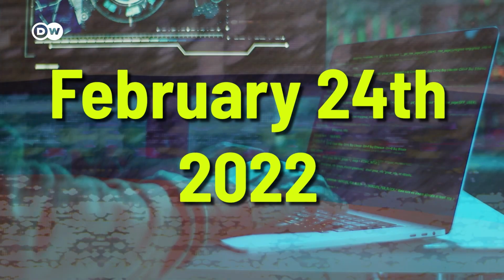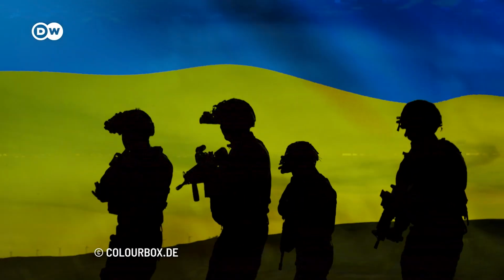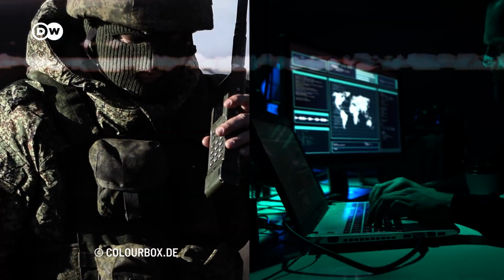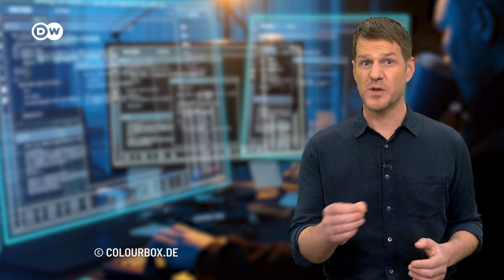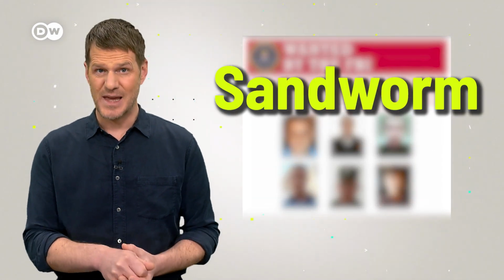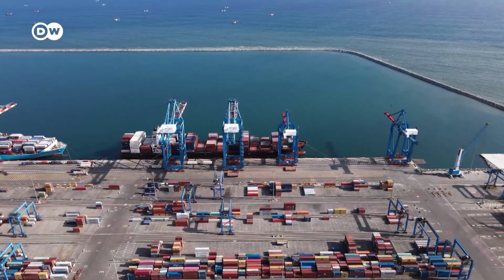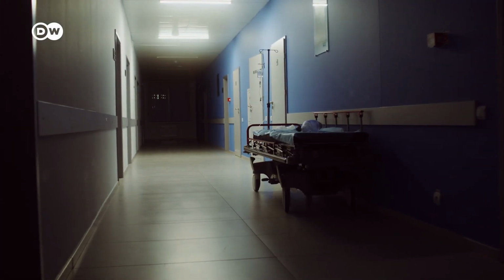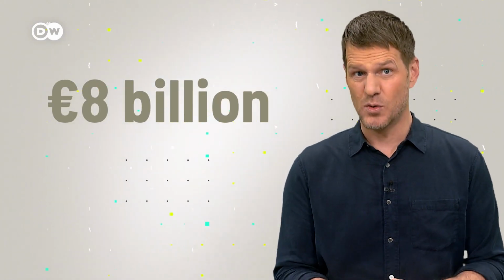Vulkan Files: How Putin Is Waging a Global Cyberwar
The leaked “Vulkan files” are the first insight into Putin’s cyberwarfare. They link the Kremlin to hacks around the world and could help experts prepare for coming attacks. Here’s what’s in them.